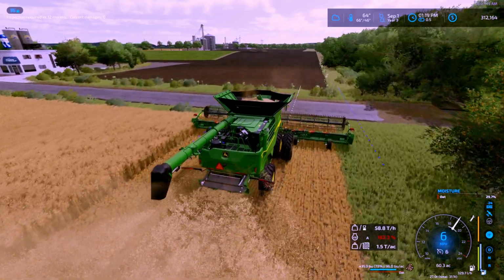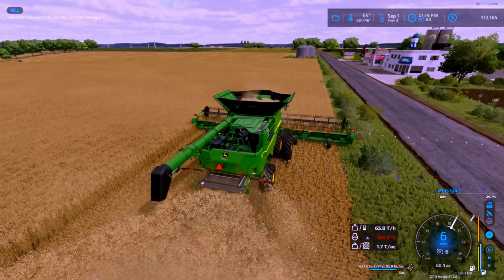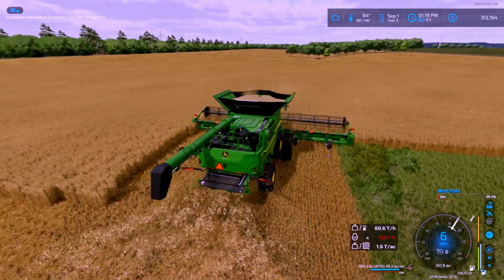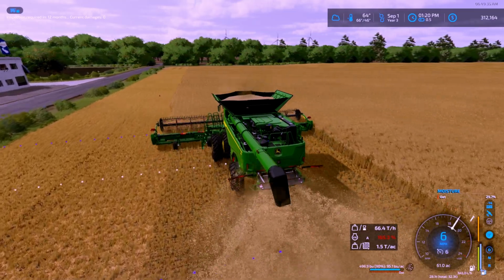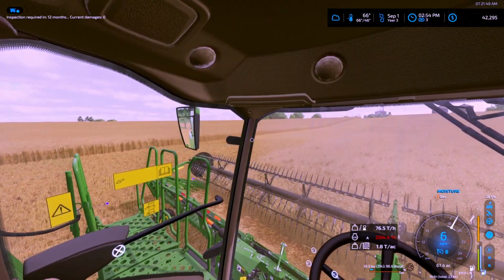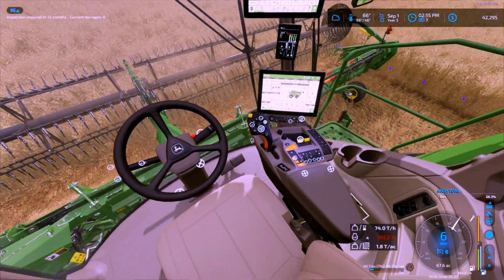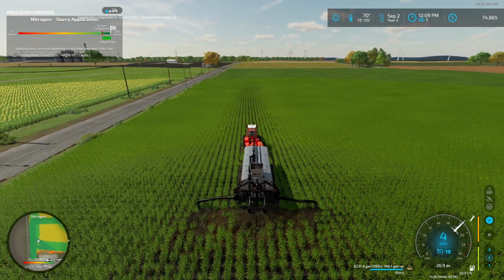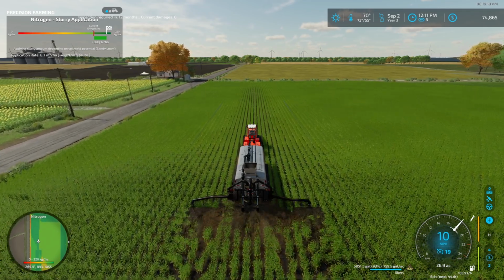The End of an Era - Stone Valley FS22 Series winding down.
We are back for another episode on Stone Valley. As FS25 approaches, FS22 series will start to wined down.

I'm part of the Giants partner program use code: MIDWESTFARM when ordering the game or any DLCs direct from Giants Software

  Thank you to These guys for their support.